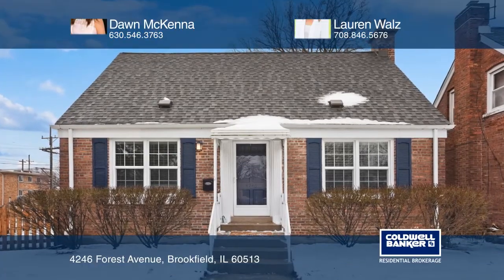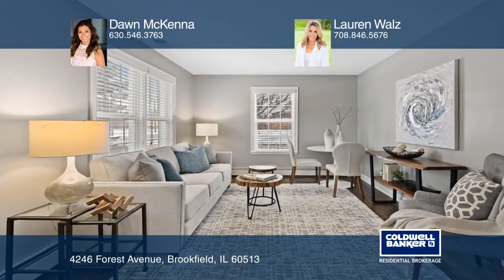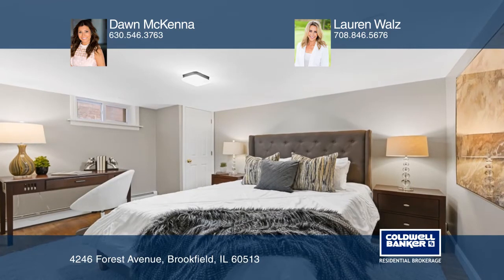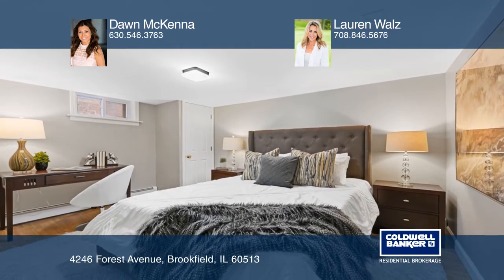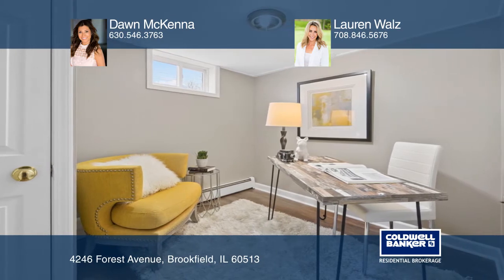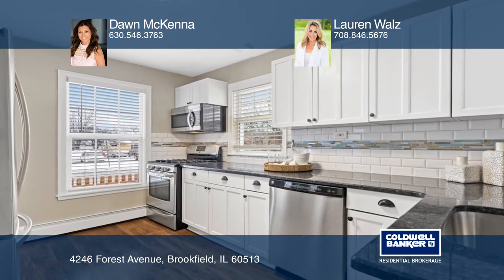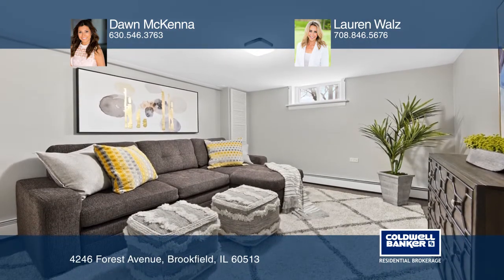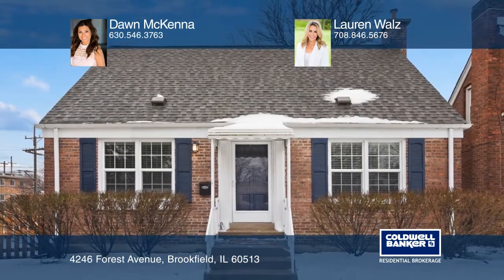4246 Forest Avenue Brookfield, IL | ColdwellBankerHomes.com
4246 Forest Avenue, Brookfield, IL

This beautiful red brick home, located on a spacious corner lot in Brookfield, is perfect for the most discerning buyer. Many updates in 2016 have enhanced the look of the home including a new roof, new air conditioning and air handling system, and brand new windows. Other featured offerings include